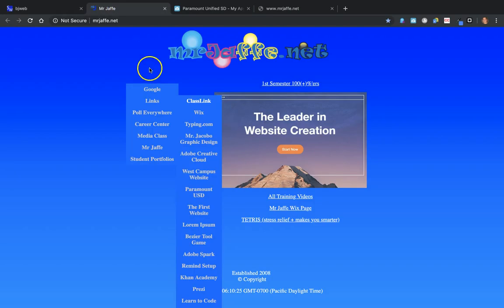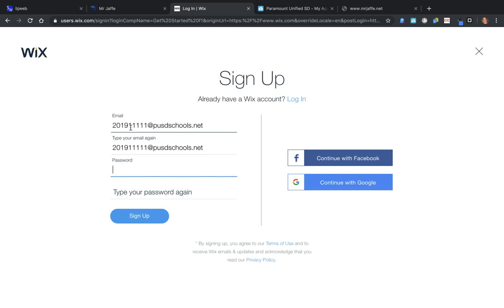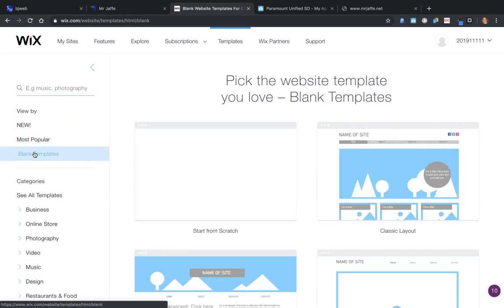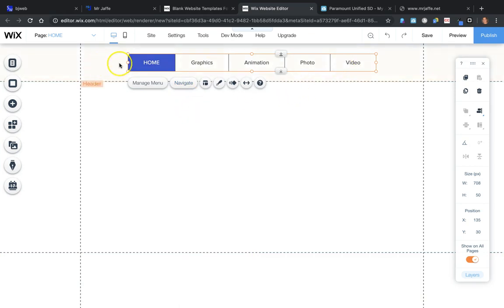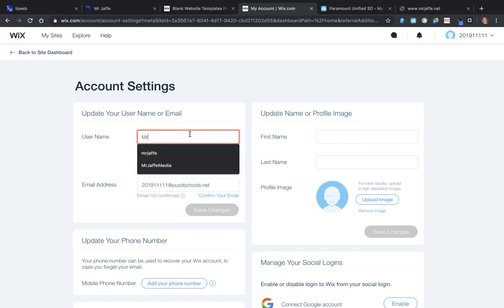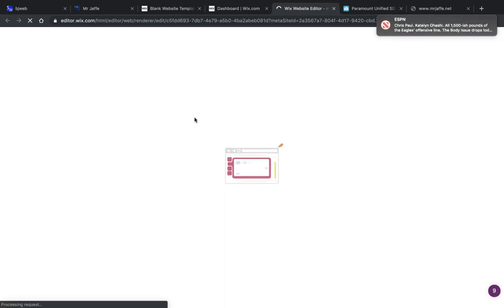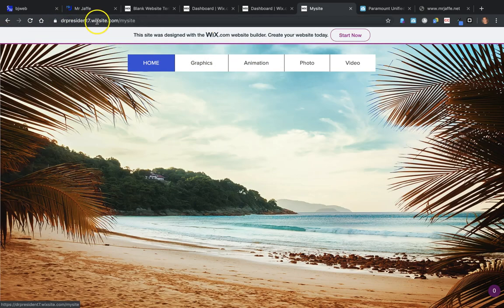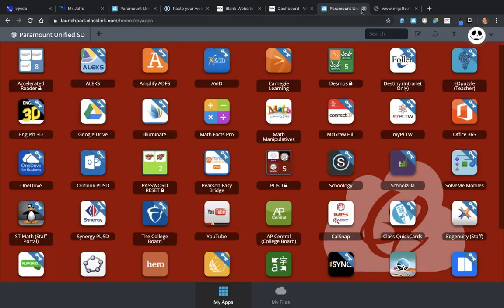WixSetup2019b (Don't Use this, Use Wix Setup 2020)